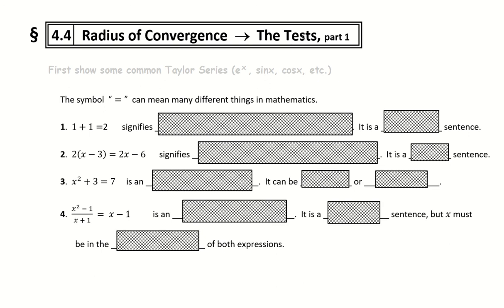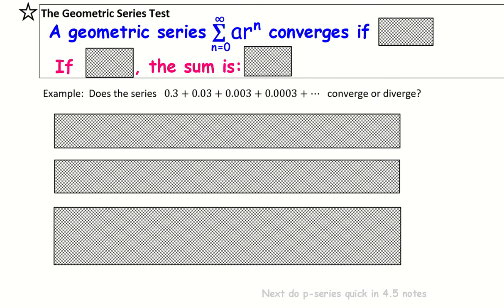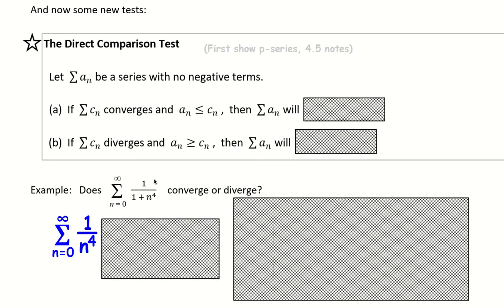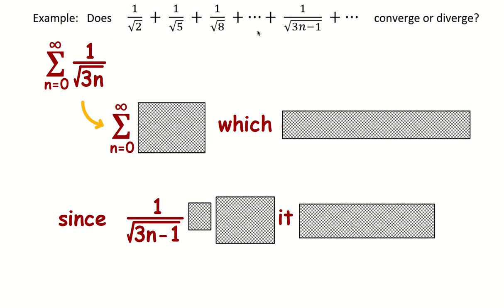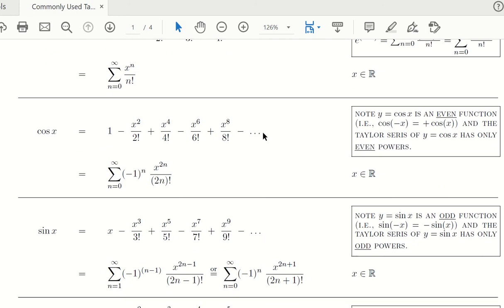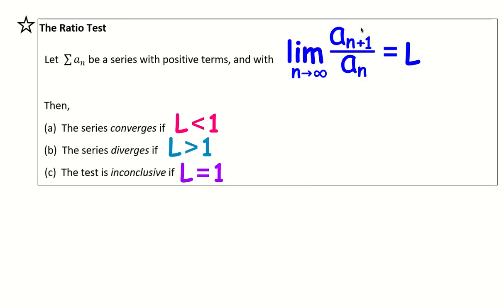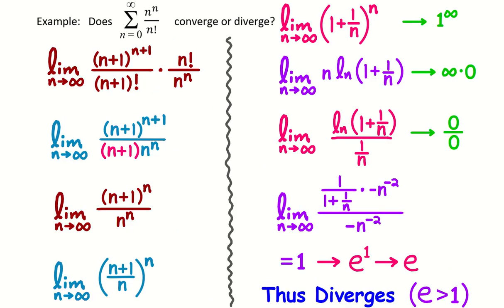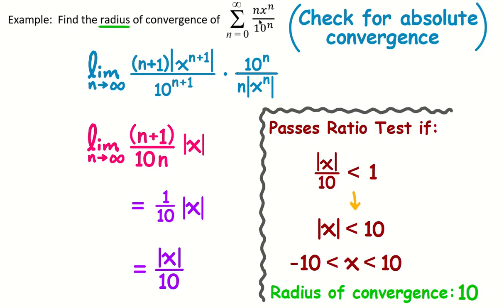AP Calculus BC - 4.4 Radius of Convergence - The Tests (part 1)